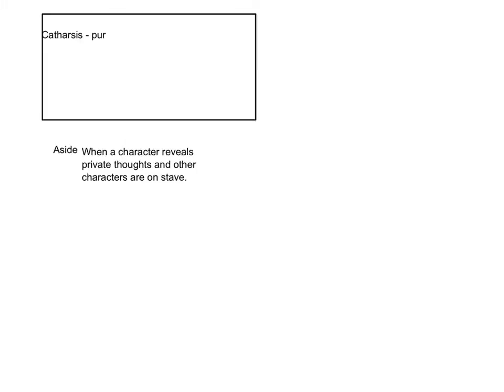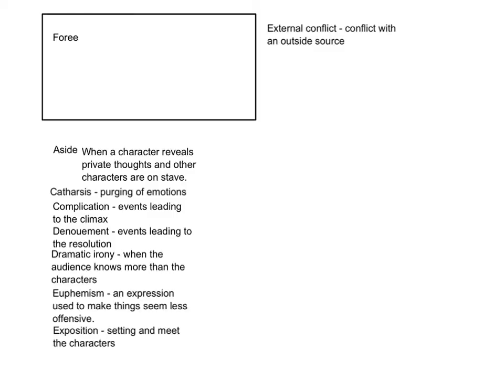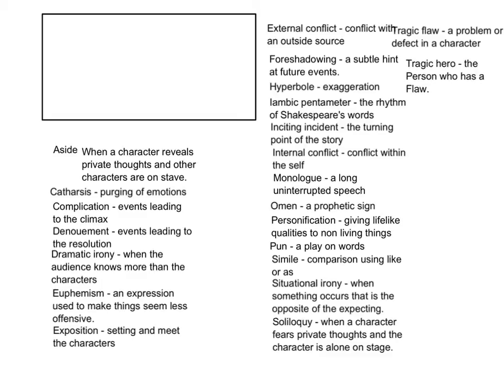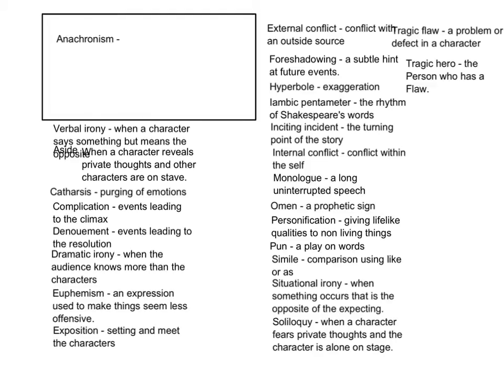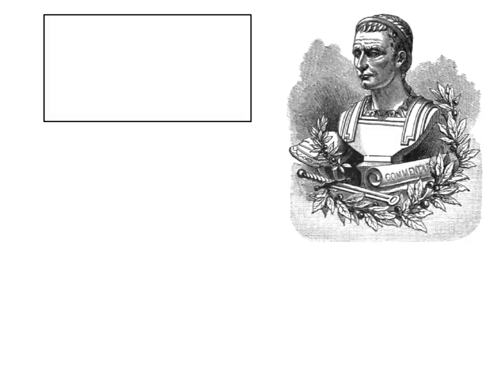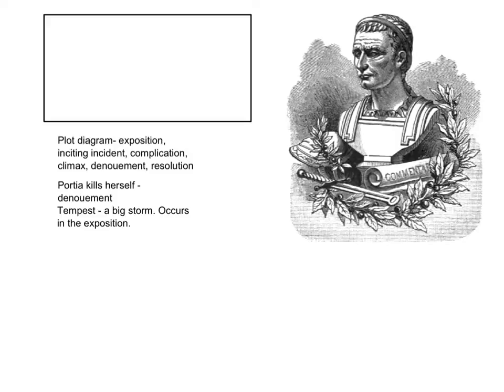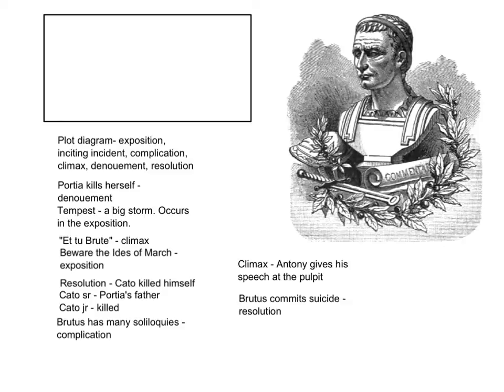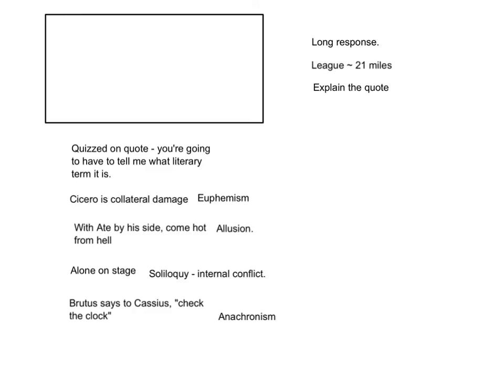Julius Caesar test review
Review of Julius Caesar with an emphasis on literary terms and plot analysis.